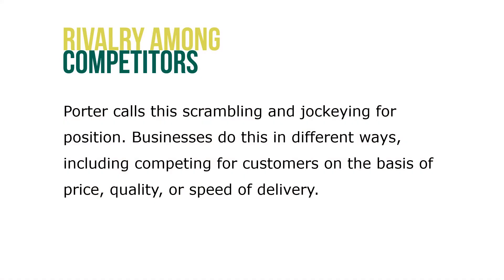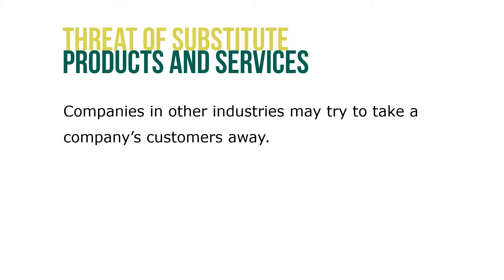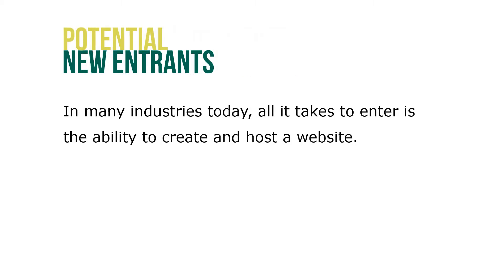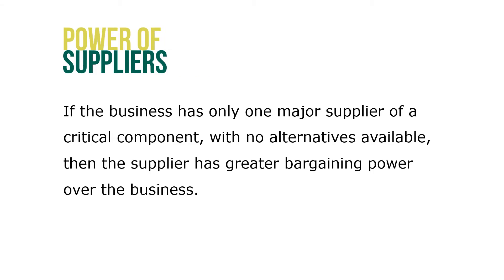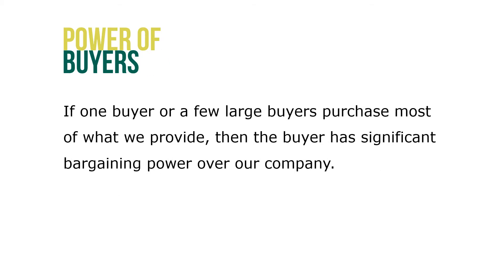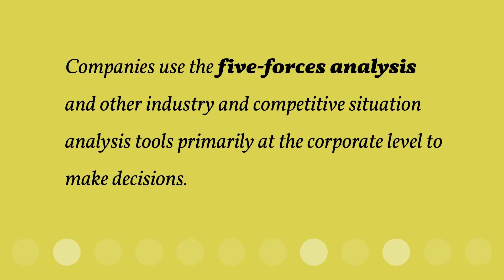Five Forces Analysis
There are two primary components of strategic analysis used by most organizations. The first is called five-forces analysis, and it is a tool that organizations use to analyze the external competitive environment. Five-forces analysis is again brought to us by Michael Porter, who identified competition within an industry as being a composite of five competitive forces that should be considered in analyzing competitive situations.

Rivalry among competitors. Porter calls this scrambling and jockeying for position. Businesses do this in different ways, including competing for customers on the basis of price, quality, or speed of delivery. Threat of substitute products and services. Companies in other industries may try to take a company’s customers away.

Potential new entrants. In many industries today, all it takes to enter is the ability to create and host a website. Power of suppliers. If the business has only one major supplier of a critical component, with no alternatives available, then the supplier has greater bargaining power over the business. Power of buyers. How much does our business depend on its buyers? If one buyer or a few large buyers purchase most of what we provide, then the buyer has significant bargaining power over our company.

Companies use the five-forces analysis and other industry and competitive situation analysis tools primarily at the corporate level to make decisions regarding which lines of business to enter and exit and how to allocate resources among existing lines of business.